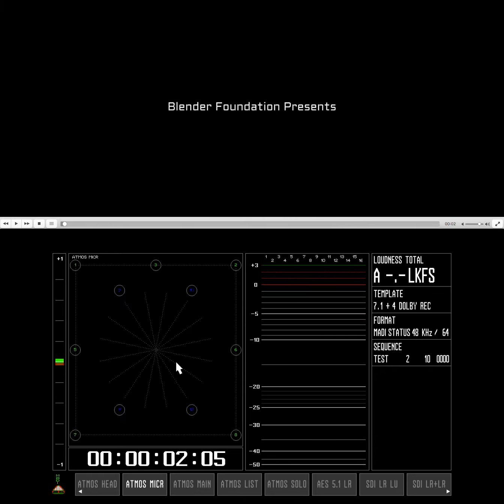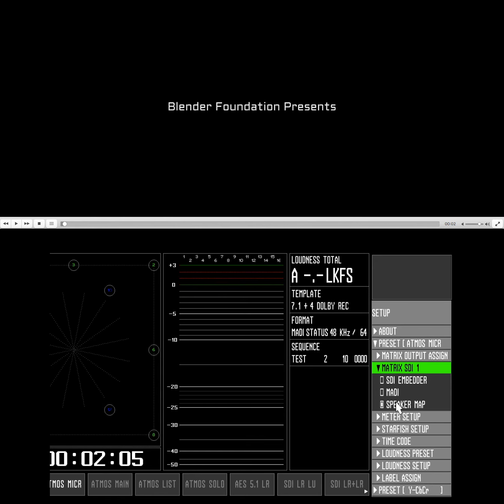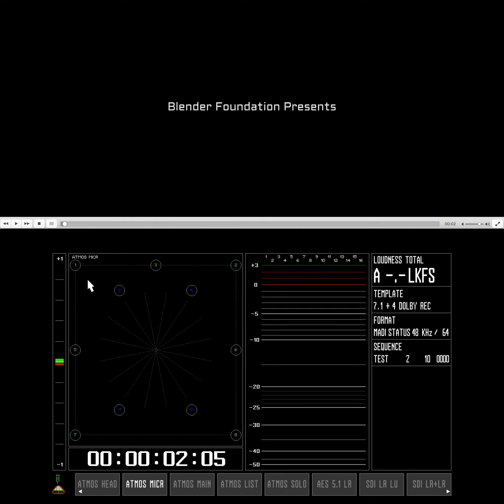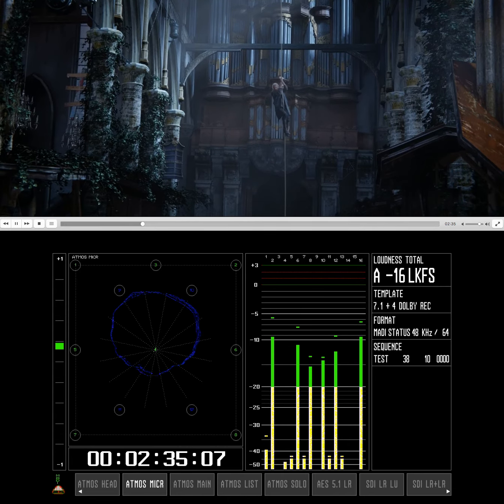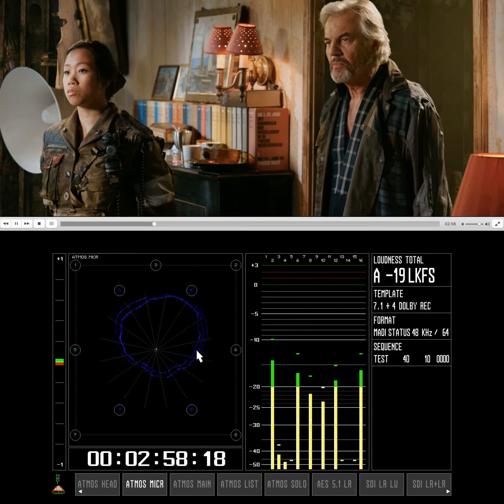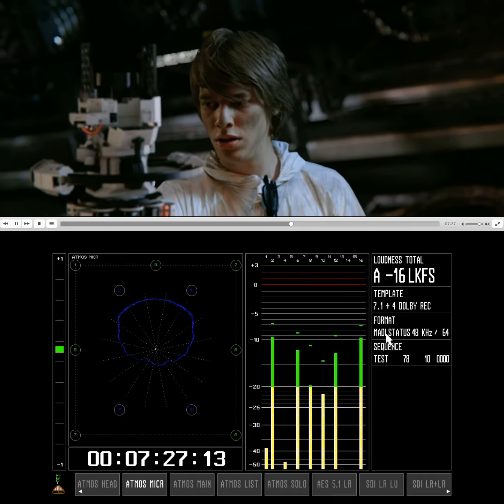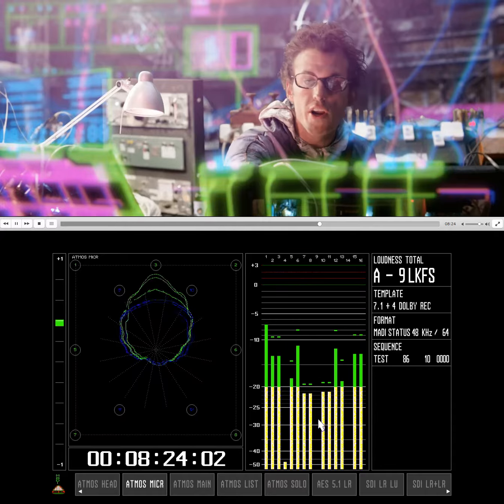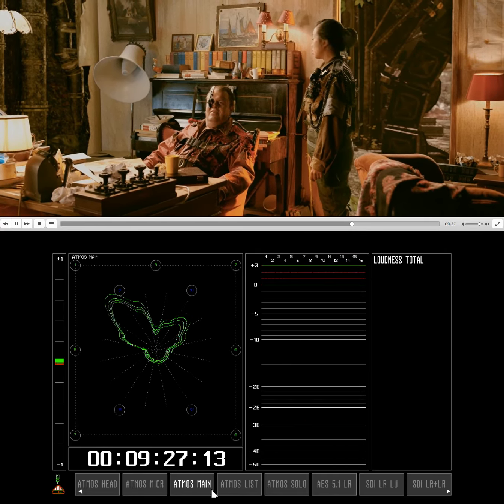ATMOS Demonstration, IBC 2017